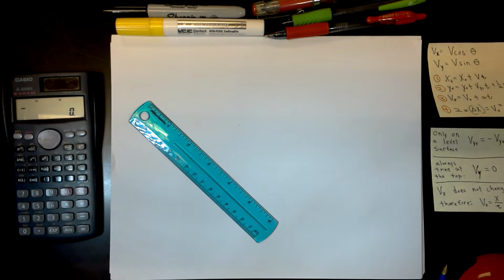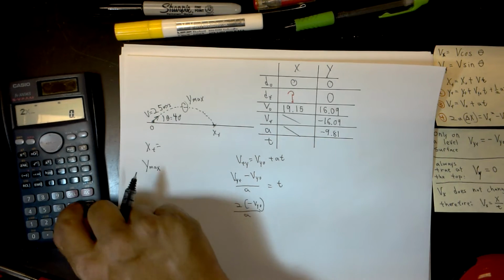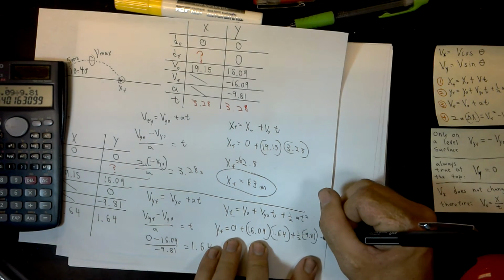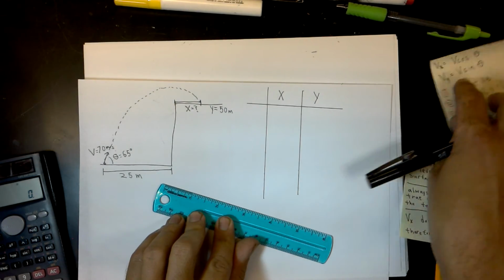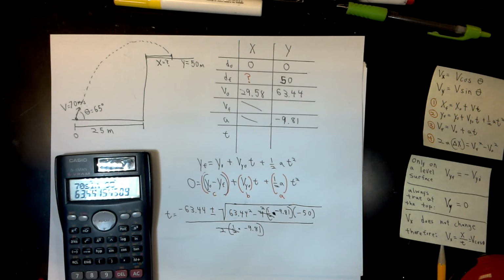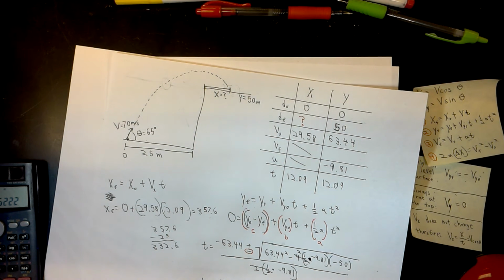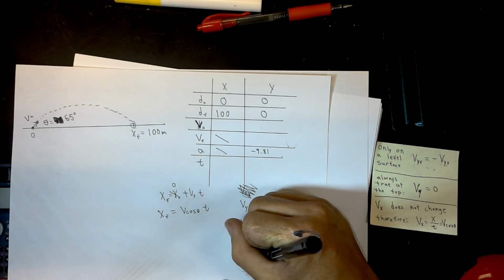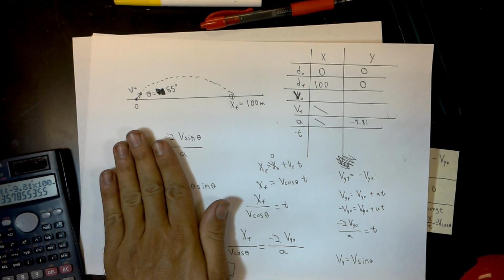PM#1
This is a projectile motion video.